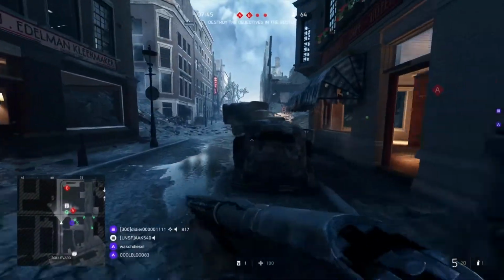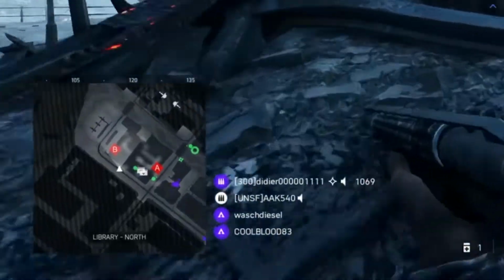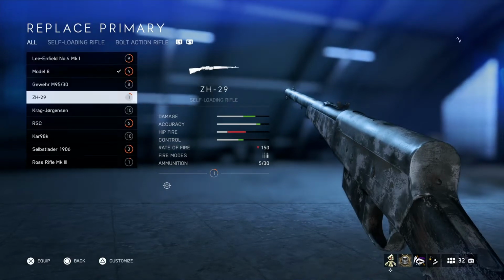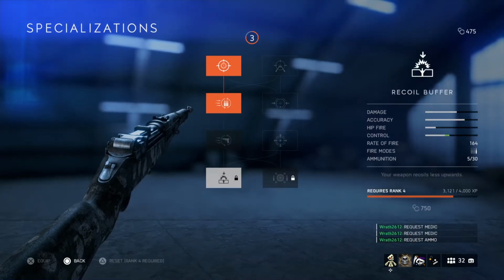New Rush Tides Of War - Opinions & Thoughts - Battlefield™ V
In this video I discuss some of the issues with the new(ish) gamemode RUSH along with the current META of the game and open the discussion on how we can resolve these issues.